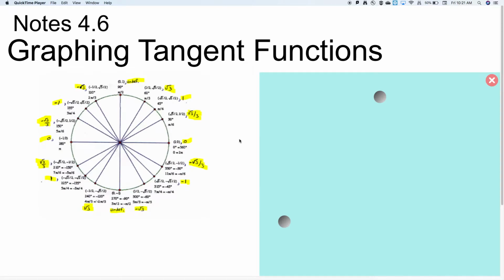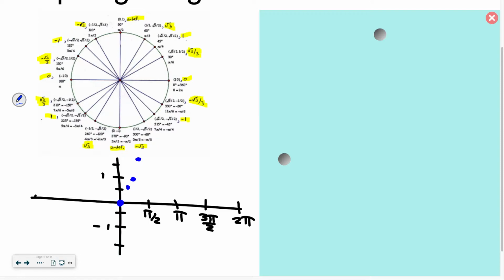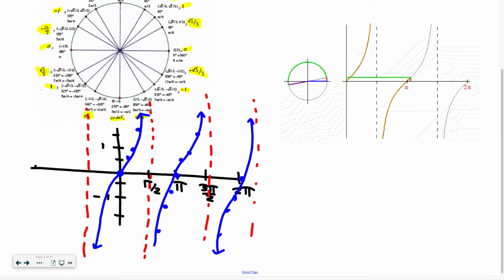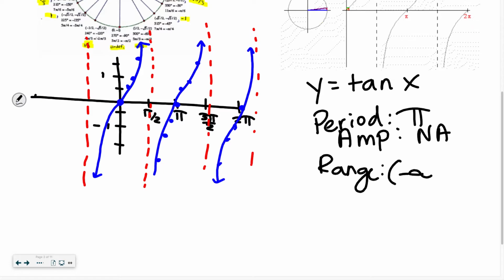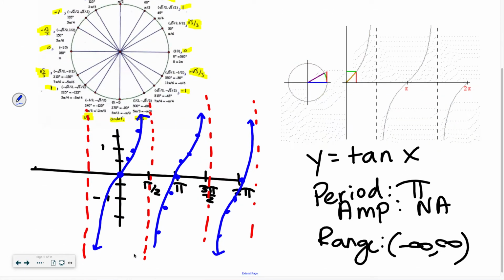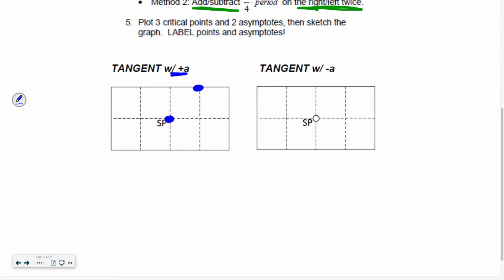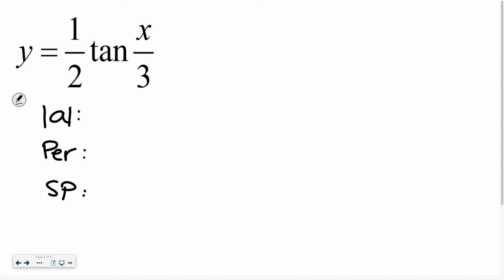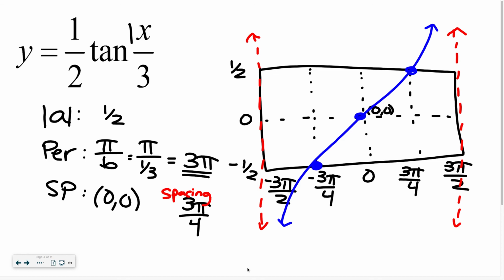Notes 4 6